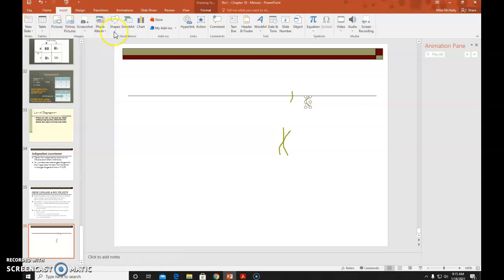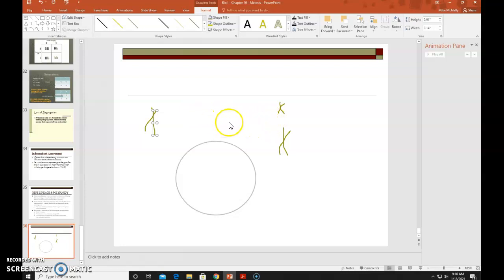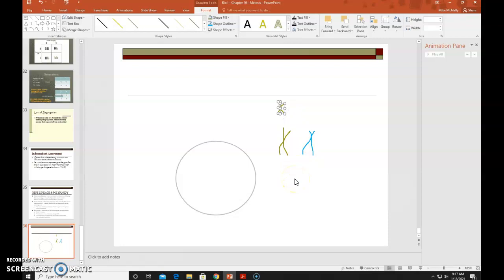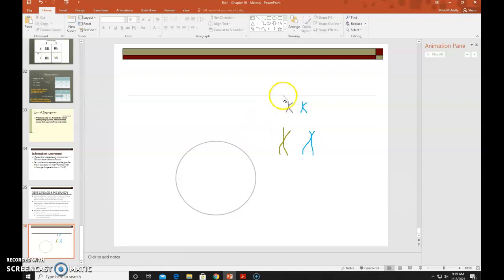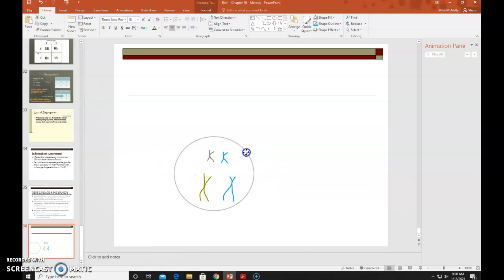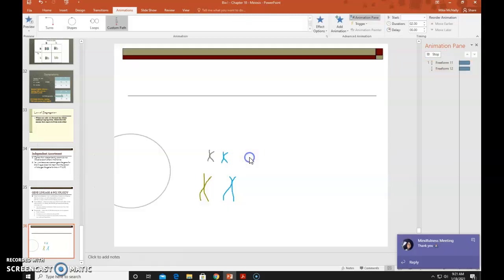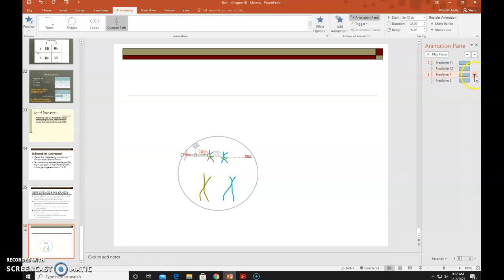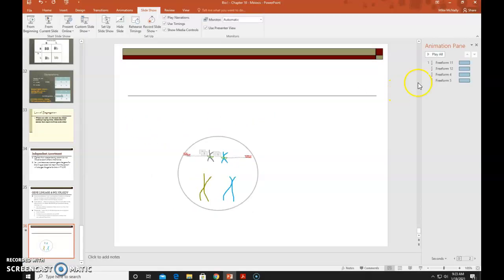Animation in PPT